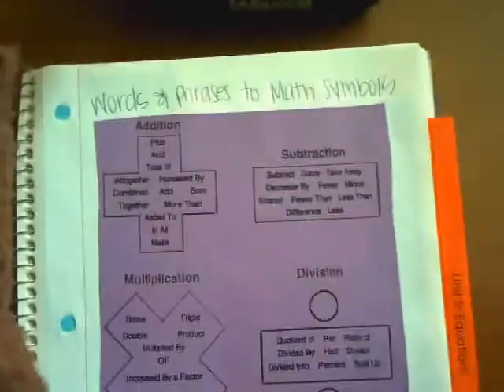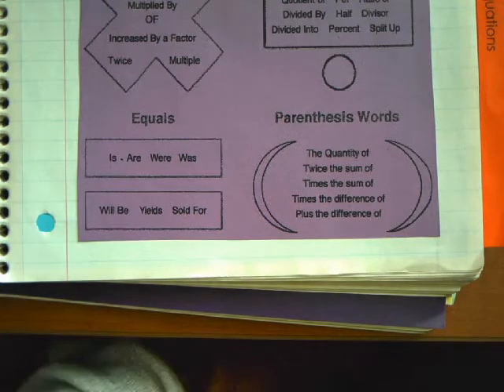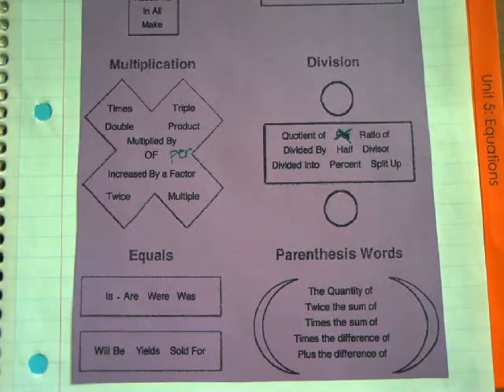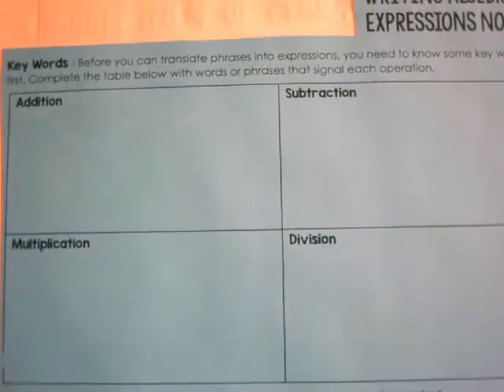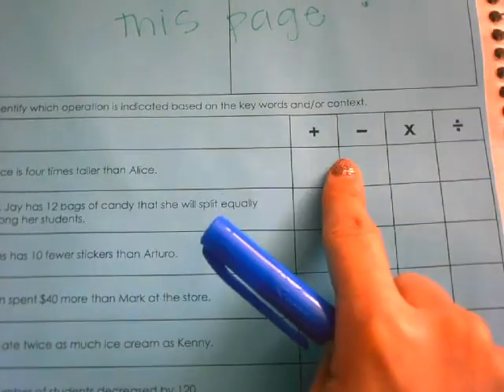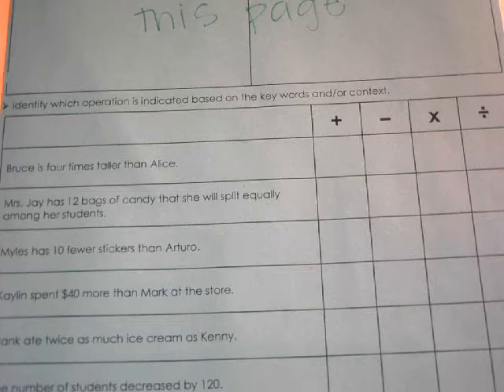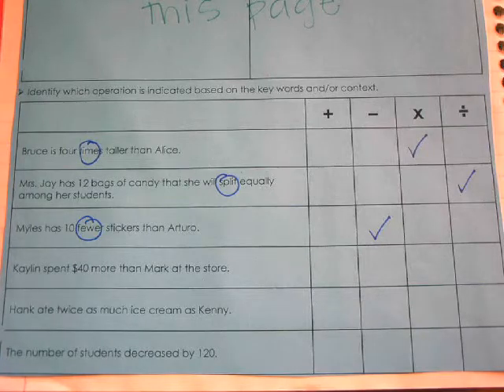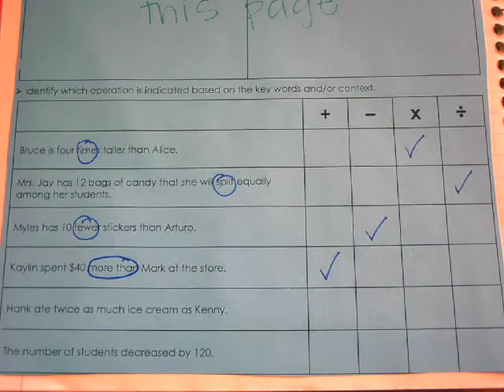Writing Expressions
Here are our notes on how to write expressions. Sorry the other video would not record, so I do not have the rest of the notes recorded.